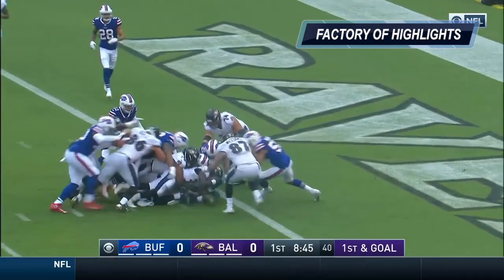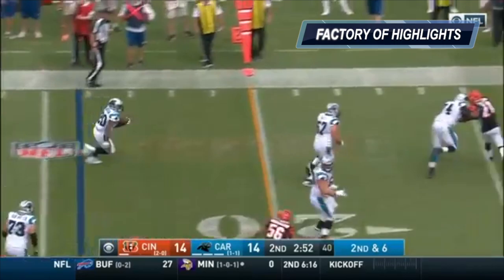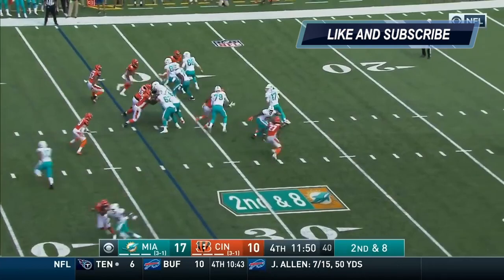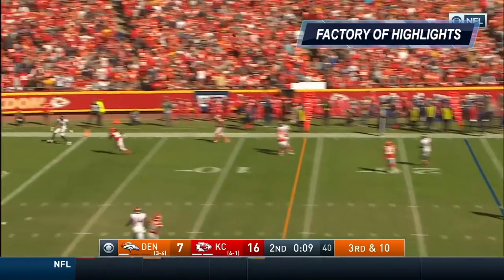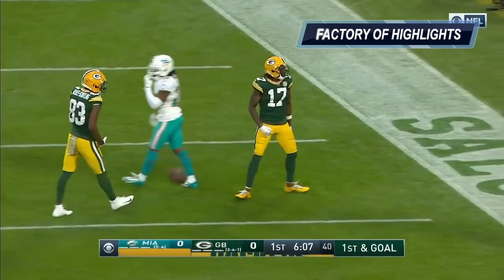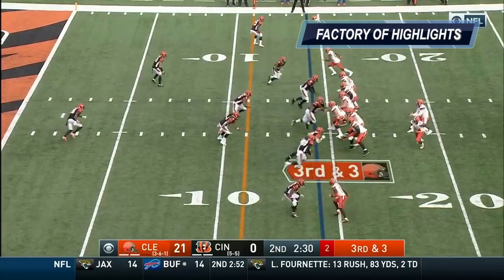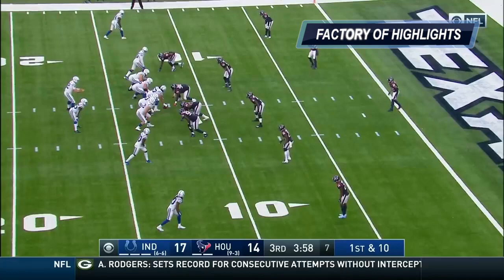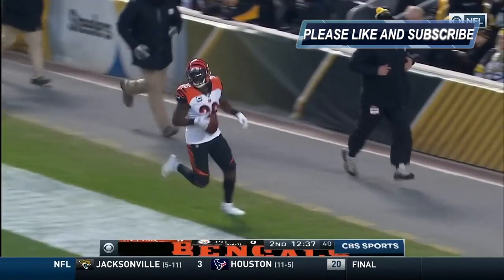EVERY KEVIN HARLAN TOUCHDOWN CALL OF THE 2018 NFL SEASON